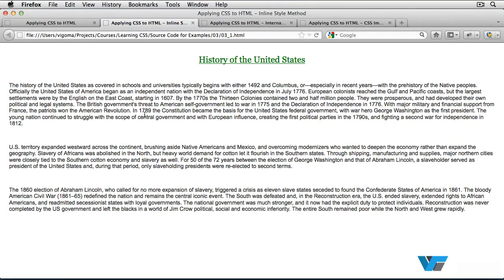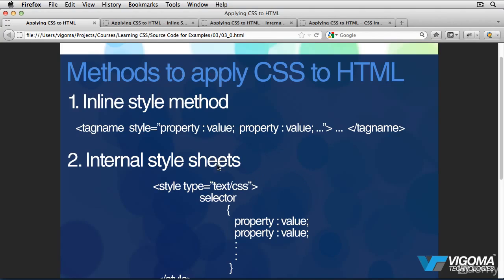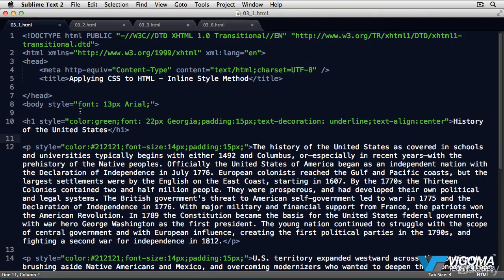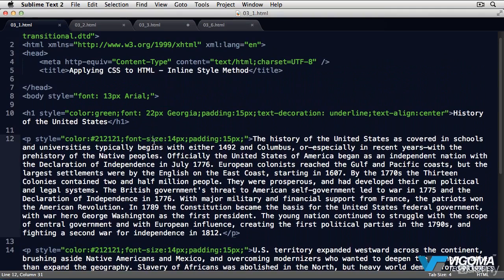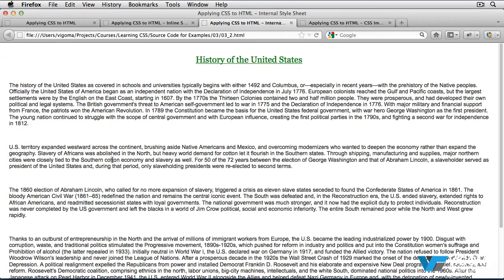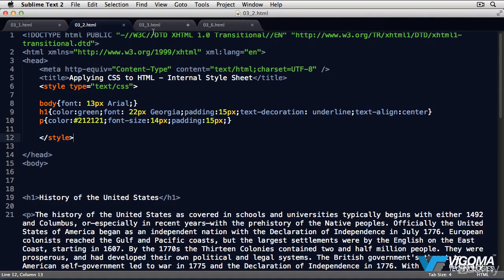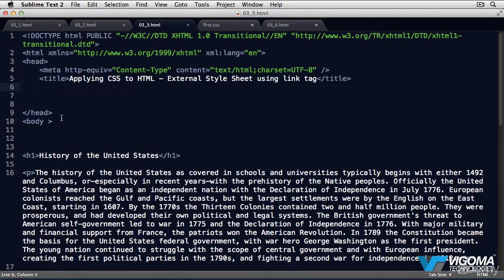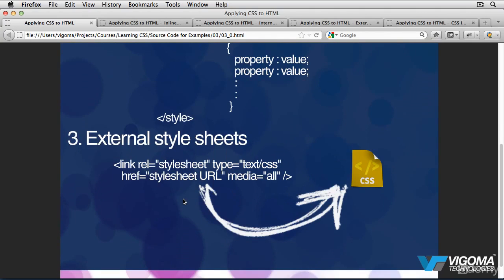Learning CSS - Applying CSS To HTML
Learning CSS - You wil learn how to apply CSS to HTML.